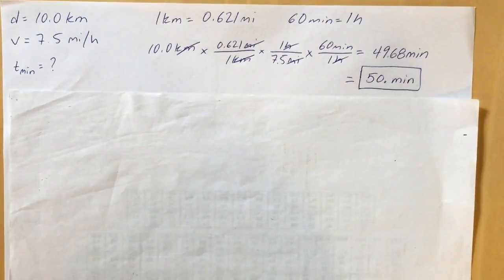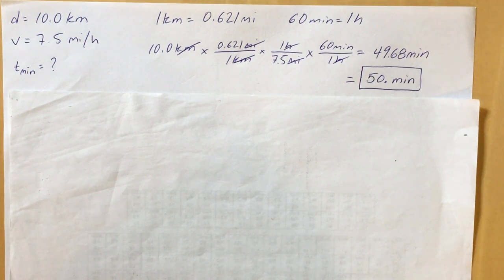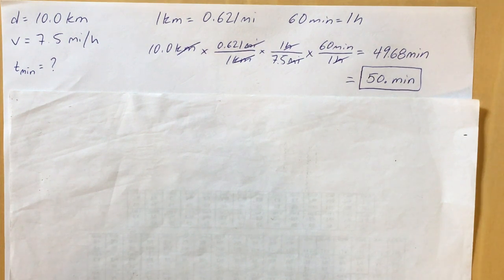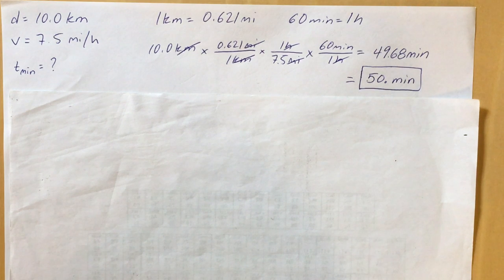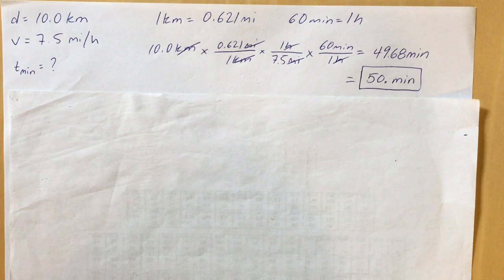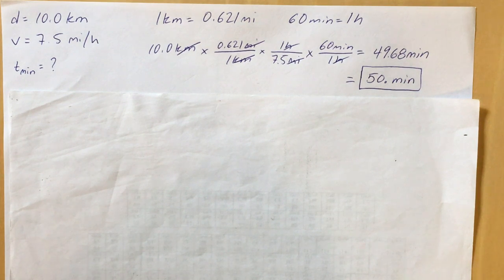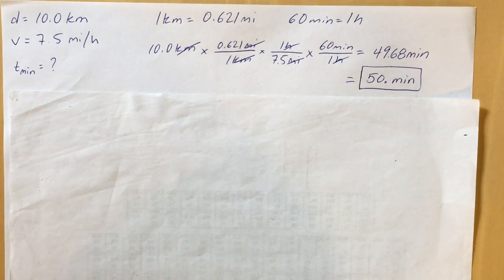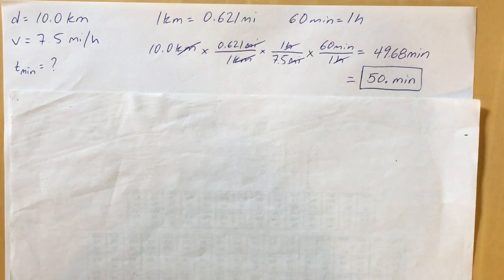Convert Run Times From Kilometers to Minutes 083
A runner wants to run 10.0 km. She knows that her running pace is 7.5 mi/h. How many minutes must she run?